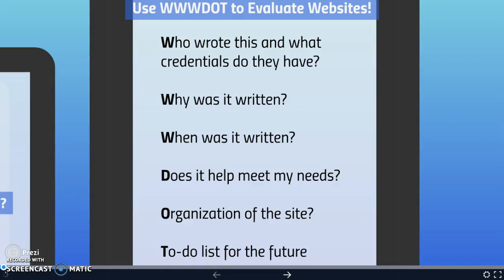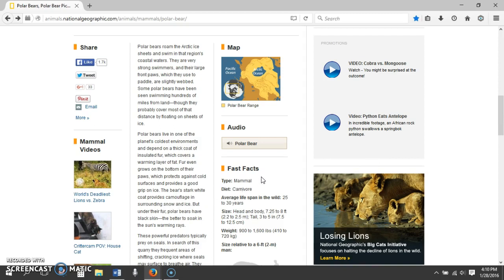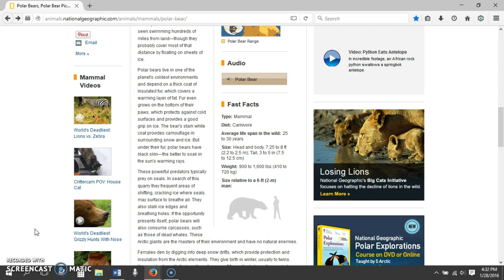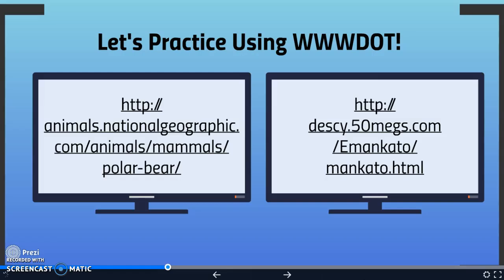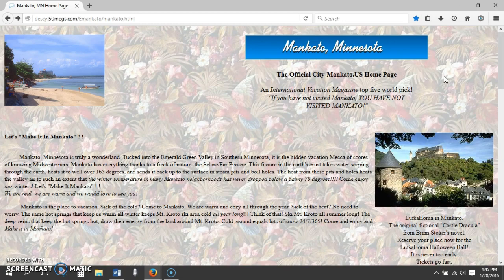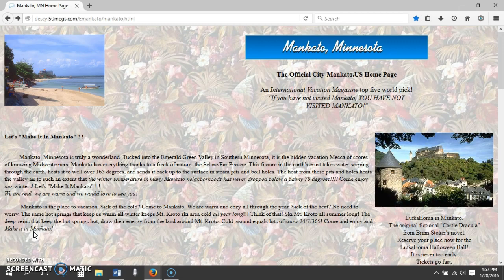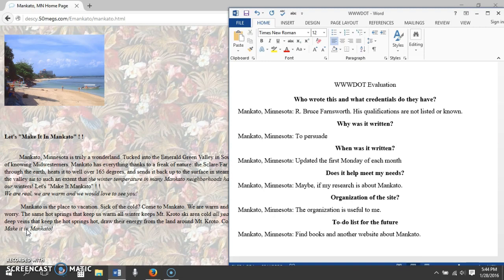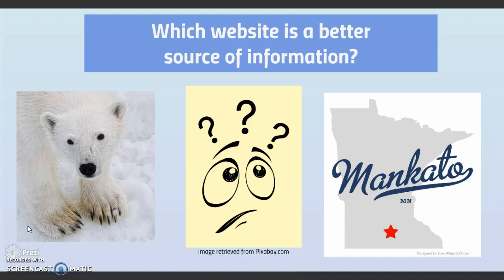Evaluating Websites with WWWDOT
This screencast walks viewers through how to use the WWWDOT evaluation criteria for two websites. This video was made using Screencast-O-Matic.